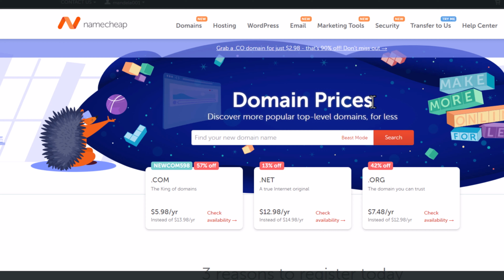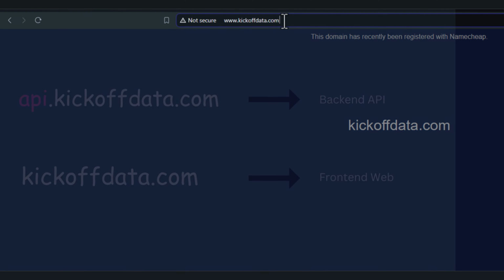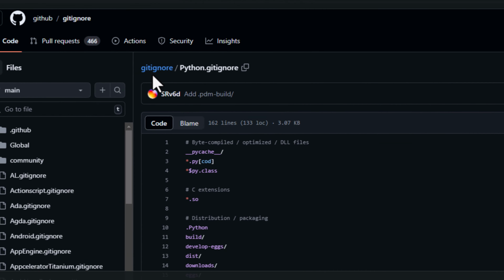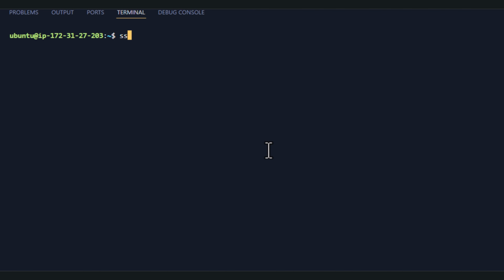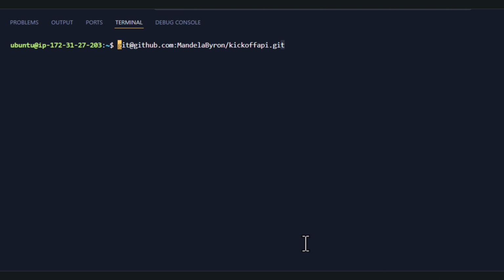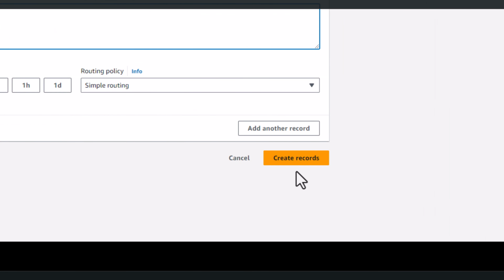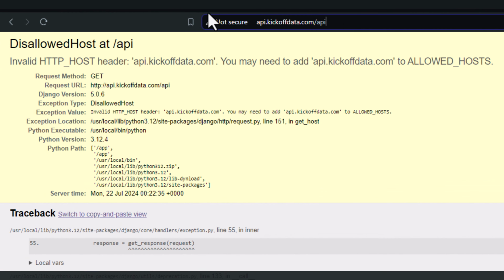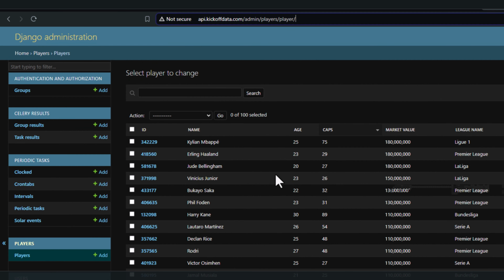Django REST Framework Tutorials EP 13 - Custom Domain Name for Django using Namecheap & AWS Route 53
In this tutorial, I'll guide you through the process of acquiring a Domain Name and integrating it with Django applications  using AWS Route 53 and Namecheap as the Domain name provider.

0:00 Intro
1:15 Purchase Domain
3:40 NGINX update
5:08 GitHub Repo
9:00 SSH Authentication for GitHub and Linux Server
13:40 Custom DNS using AWS Route 53
16:35 Docker Build
19:49 Create superuser
20:30 Next Up